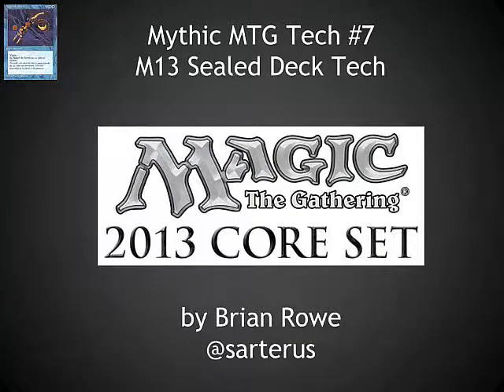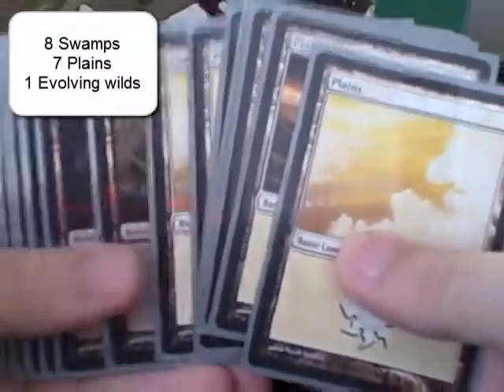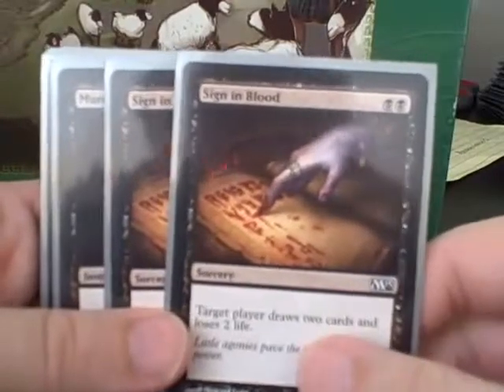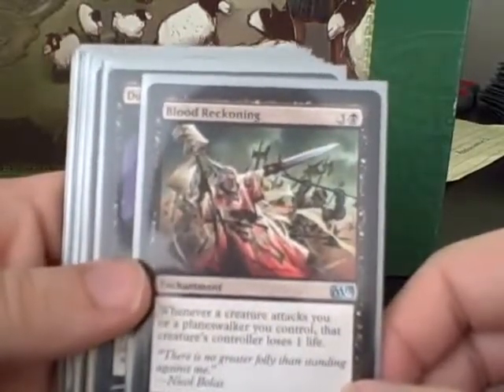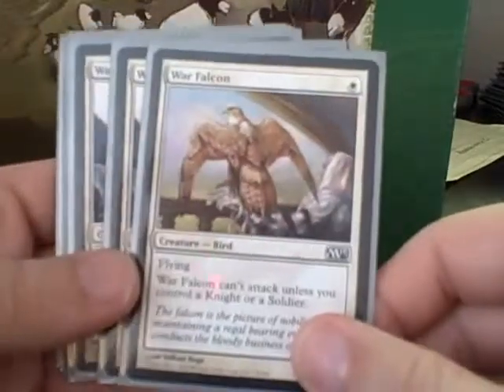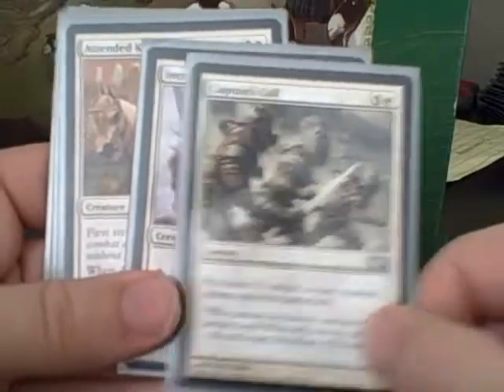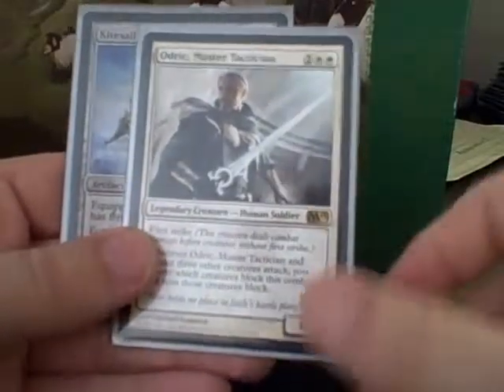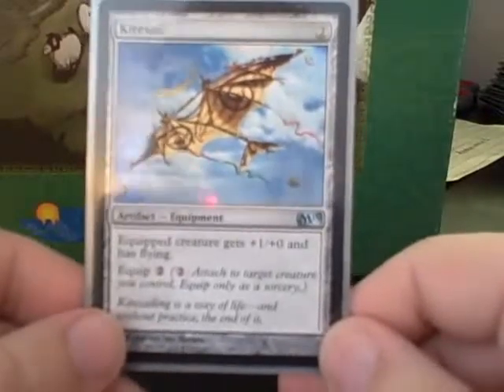M13 Sealed Deck Tech - Mythic MTG Tech #7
4-0 draft deck from an M13 release at Uncles Games. The deck is super fast back/white.